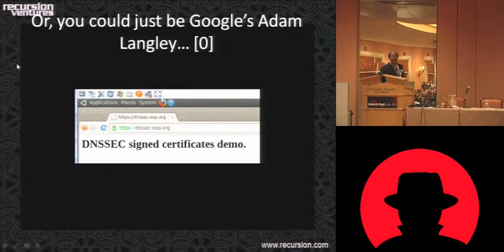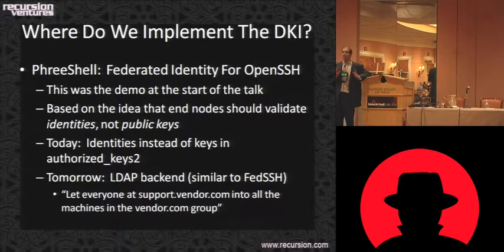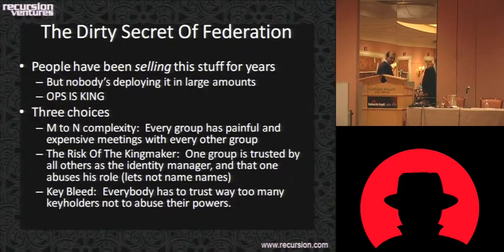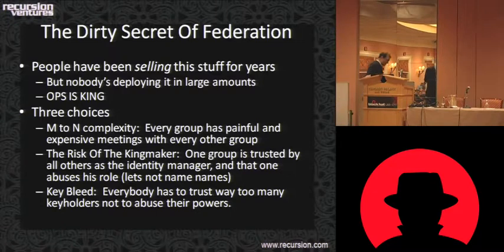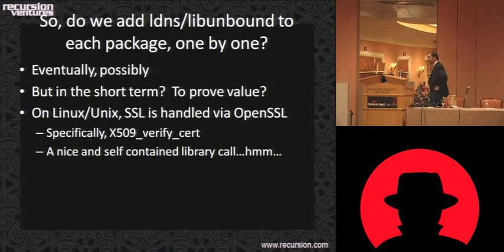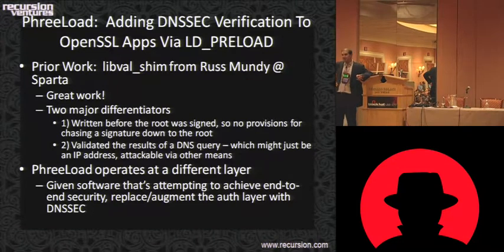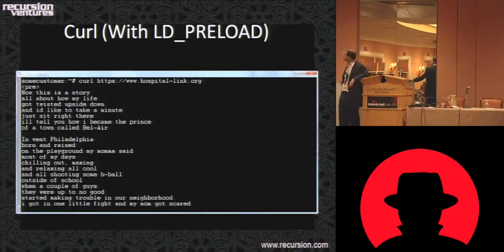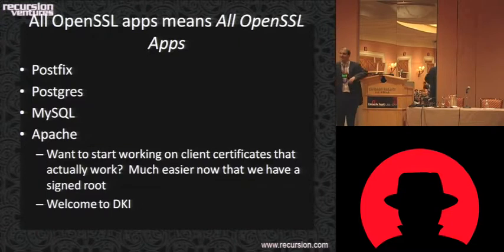Black Hat USA 2010: Black Ops of Fundamental Defense: Web Edition 4/6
Speaker: Dan Kaminsky

Lets be honest: Year in, year out, we keep finding the same bugs in the same places, and wondering: Why don't they learn? Why don't developers use these beautiful tools we provide them -- parameterized queries, XSRF tokens, X.509 certificates, and escapes in all their glorious forms? I will tell you: It is because these tools are not very good. And they are not very good, because their quality simply has not mattered. Security demands, devs implement, and if devs don't implement, security complains. And six months later, it's the same bugs, in the same places, by the same devs. It doesn't have to be this way. In this talk, I will discuss the theory that most classes of security flaws are actually symptoms of deeper causes. Furthermore, I will present attempts at addressing these causes. Specific areas of investigation will include potential answers to questions, specifically: 1) Why can't we keep code and data separate? 2) Why can't we log into web sites? 3) Why can't we authenticate across organizational boundaries? By answers, I mean code, and by code, I mean _a lot_ of code. I will not provide any assurances that the code is secure -- only extended peer review can do that -- but I want to show another way of doing things. This talk is going to be packed with live demos.